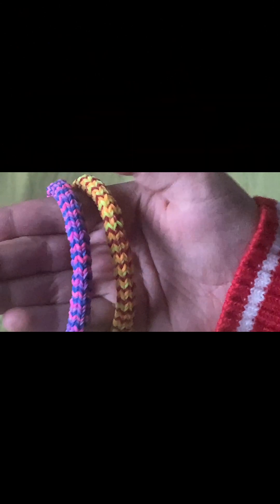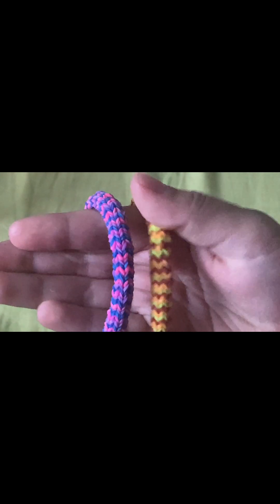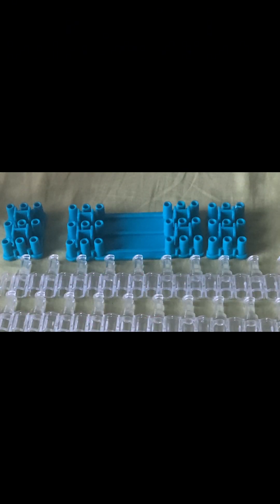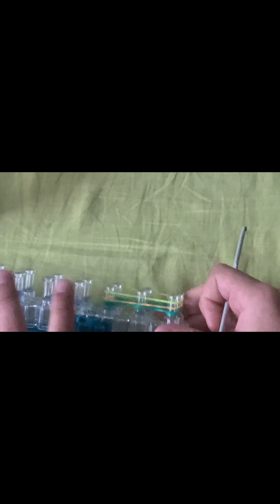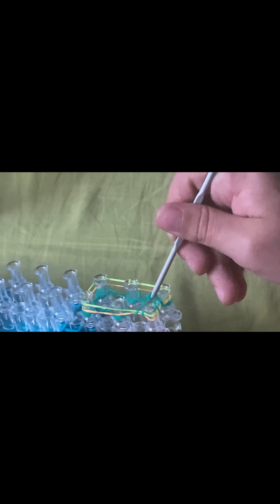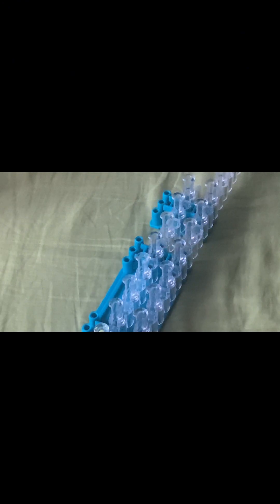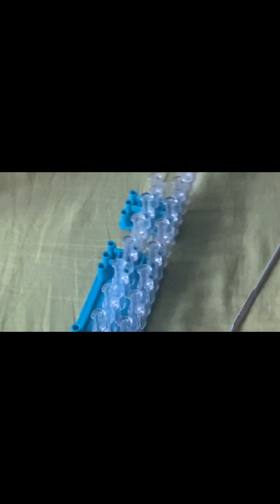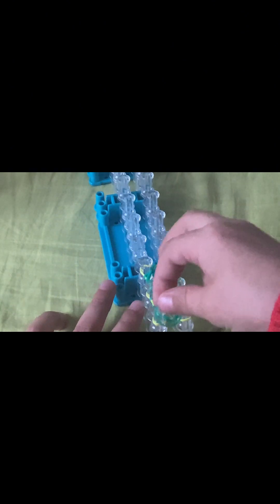Hexafish Bracelet Tutorial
hi  guys, today I will show you how to make a advanced level hexafish bracelet.